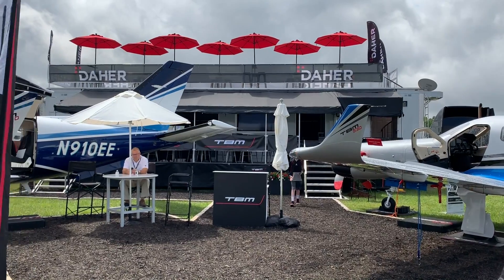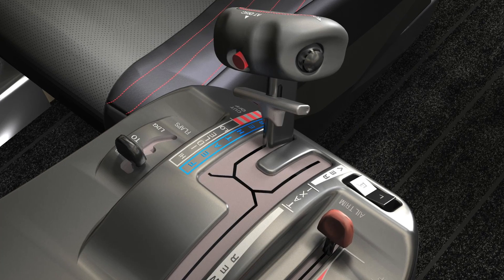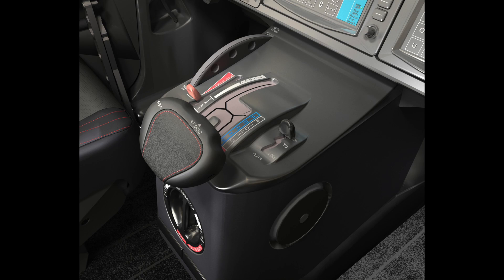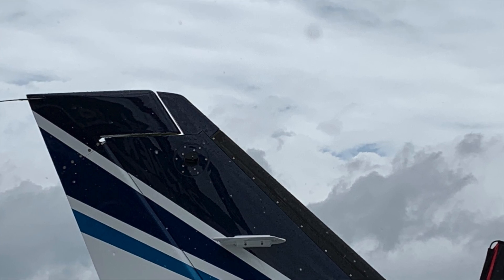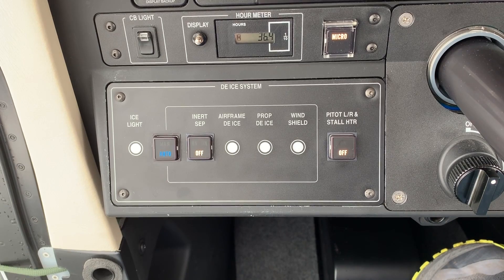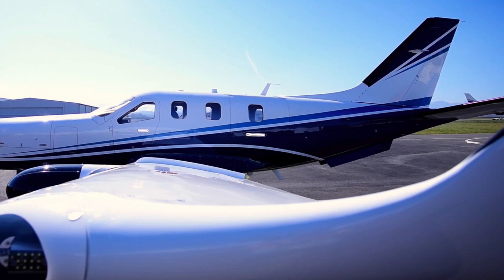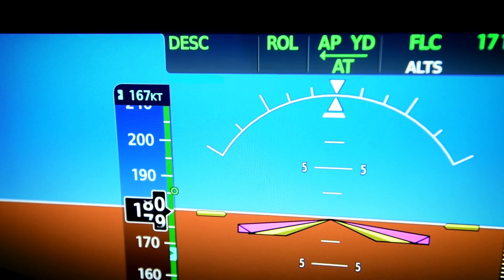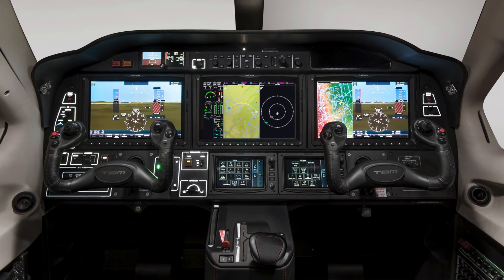Autothrottle On Daher TBM940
At Sun 'n Fun 2019, Daher Aircraft introduced a first for turboprop singles: autothrottles. The system is integrated within the TBM940's Garmin G3000 integrated flight deck, providing an additional layer of envelope protection, including automatic descent mode. The company also introduced a new automatic deicing system for the TBM910 and TBM940 models. Larry Anglisano took a look at the new features with Daher CEO Nicolas Chabbert and prepared this video summary.